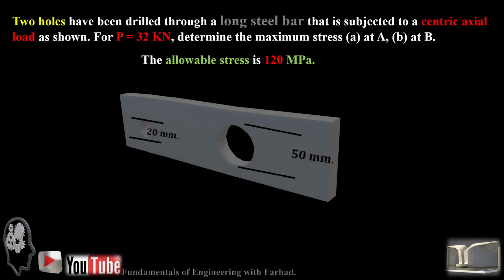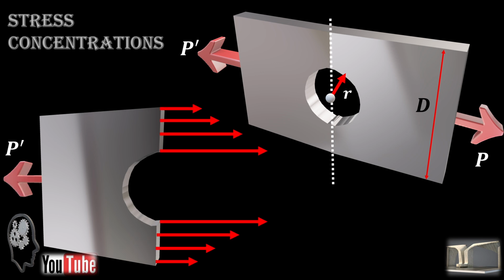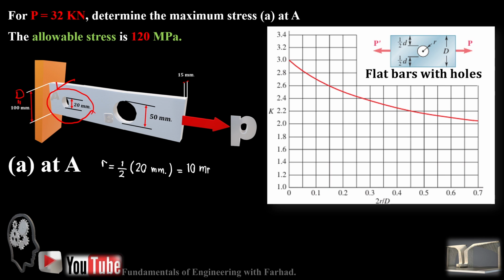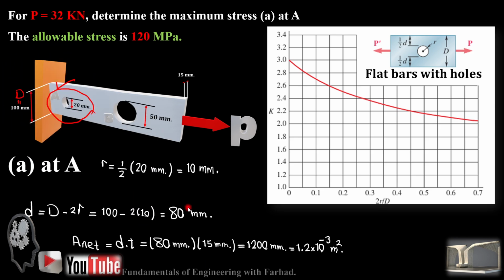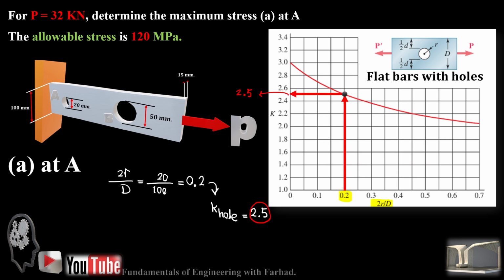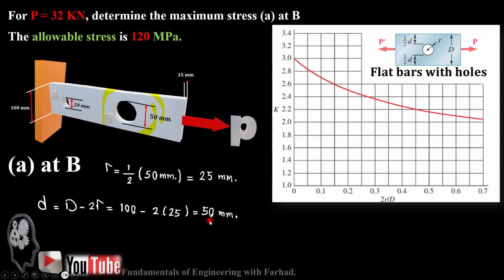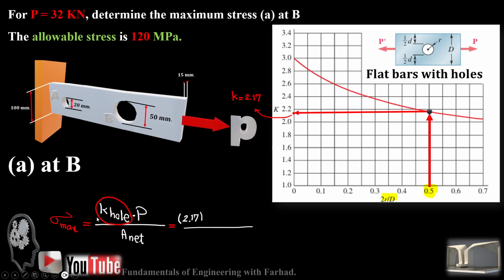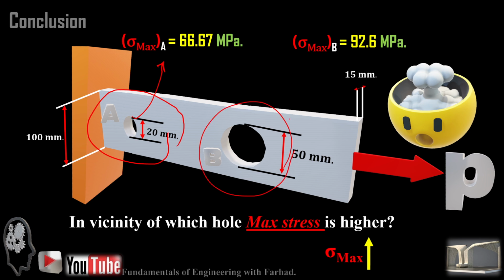314_Stress in Flat Bar with Circular hole.